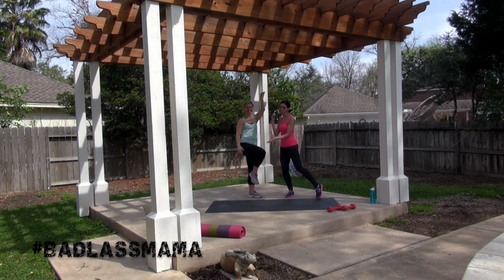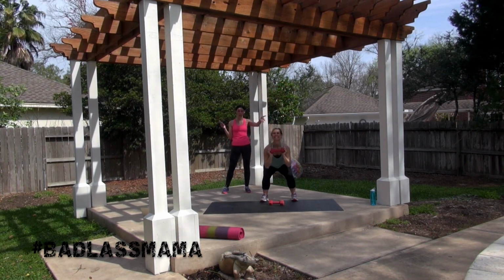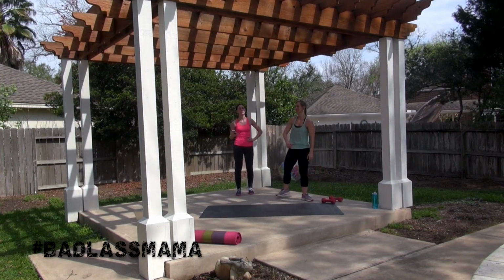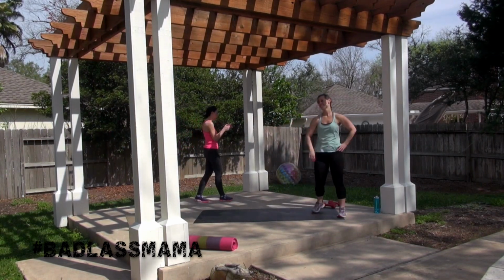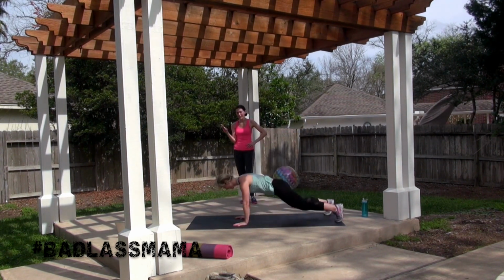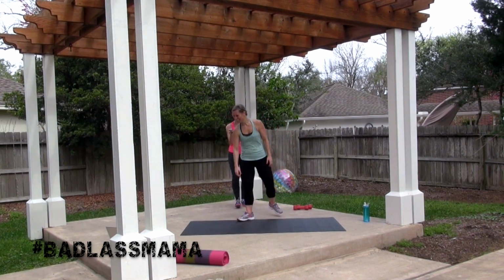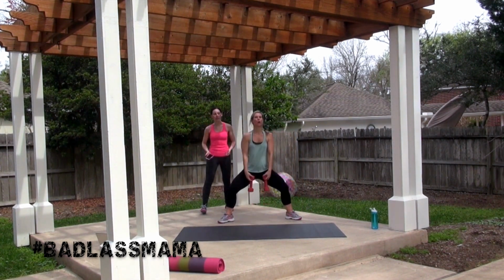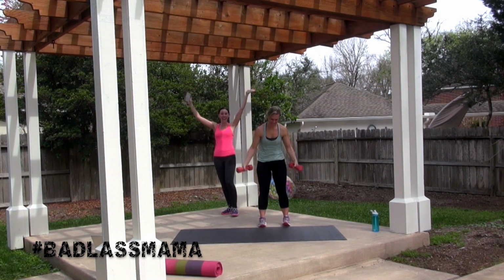💪-Bad Lass WOD- MEGA SHRED - Real Time {full body}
Hey Ya'll! I am Bertie, aka Bad Lass Mama, mom of 5 crazy kids, fitness celebrity expert, fitness model, creator/owner of Bad Lass Fitness and the Bad Lass Shred, personal trainer, boot camp instructor, and YOUR biggest cheerleader. I'm here to help you become a better, healthier, more fit and confident YOU!

💪-Bad Lass WOD- MEGA SHRED Breakdown

BAD LASS Style
Time to burn it up, Bad Lass Style. All muscle toning/body shaping exercises are done for 1 minute and all fat burning cardio is done for 30 seconds. Take a quick 15 second break after each exercise, whether cardio or toning. Complete the entire workout, one time through, to tap into those magic results.

1 minute T-Push Ups from the Ground
30 seconds Burpees
1 minute Squat Presses
30 seconds Mountain Climbers
1 minute Sit Ups
30 seconds Press Jacks
1 minute Octo Arms
30 seconds Fake Jump Rope Hops
1 minute Squats with a Rotating Lunge
30 seconds 5 High Knees/5 Mountain Climbers
1 minute Plank Crunches
30 seconds Twist and Shouts
1 minute Supermans
30 seconds Plank Jumps
1 minute Dead Lifts
30 seconds Power Climbers
1 minute Russians
30 seconds Deadman Burpees
1 minute Tricep Dips
30 seconds Football Run Jumps
1 minute Monkey Jumps
30 seconds Plank Jacks
1 minute Bicycles
30 seconds Around the World Burpees
1 minute Body Builders
30 seconds Football Run Quick Feet
1 minute Plié Squats
30 seconds Criss Cross Climbers
1 minute Tuck Ins
30 seconds Jumping Jacks
1 minute Close to Wide Bicep Curls

Victory Lap!!🏃🏽‍♀️

Use the below customized timer to help
keep you on track and get you through the workout.